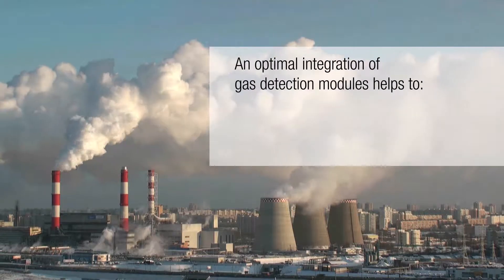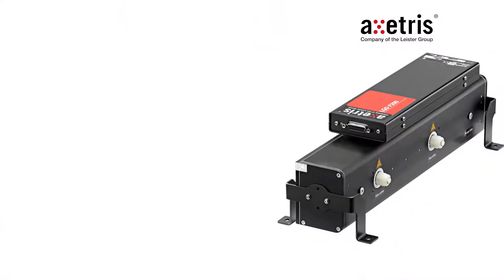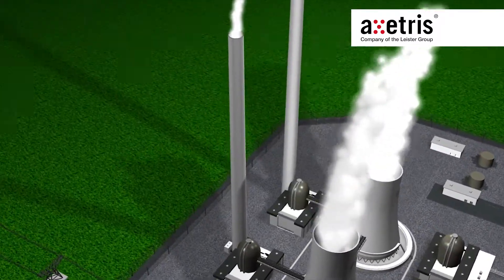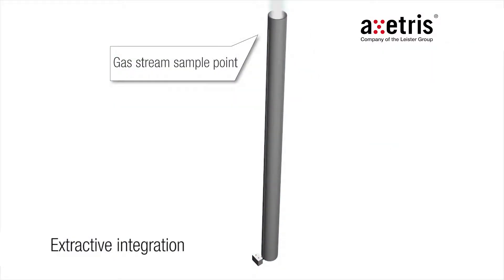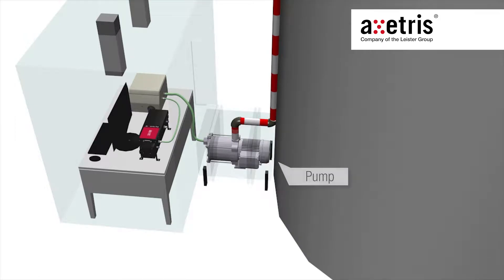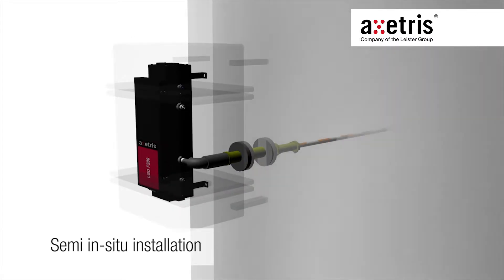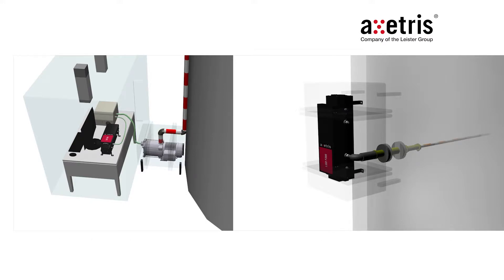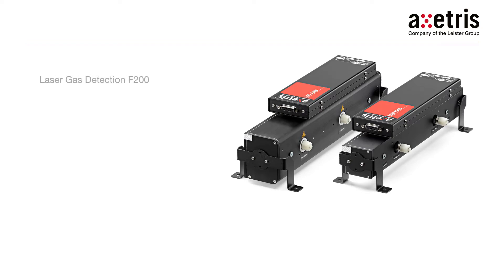LGD F200 Introduction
The LGD F200 is an gas detection module designed for simple and quick integration that can be done in two ways:
Extractive integration or semi in-situ installation.

In this video we show you how to integrate the LGD module in a thermal power plant for Continuous Emission Monitoring.